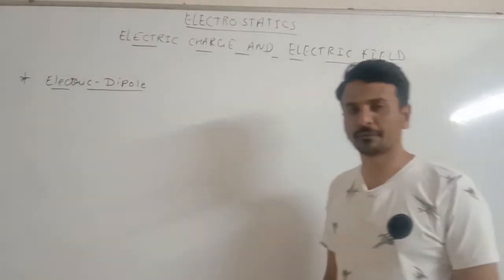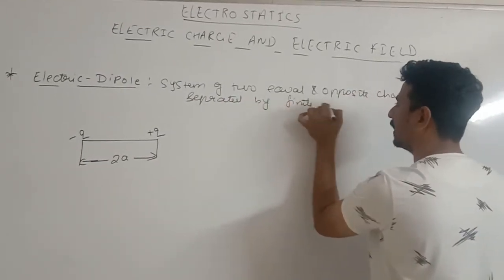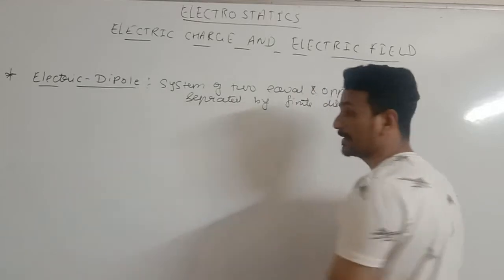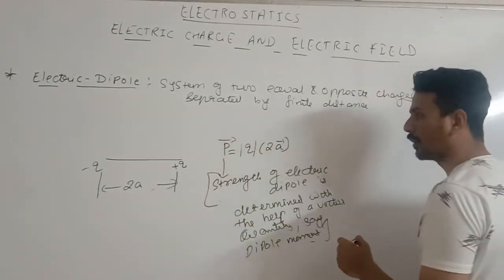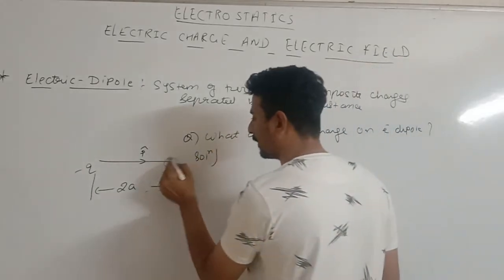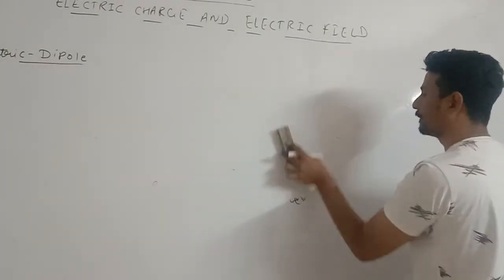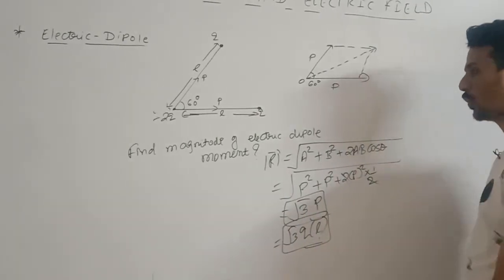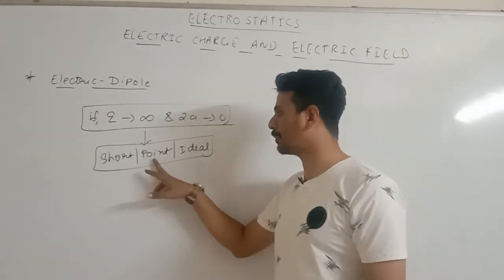Electric dipole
An electric dipole deals with the separation of the positive and negative charges found in any electromagnetic system. A simple example of this system is a pair of electric charges of equal magnitude but opposite sign separated by some typically small distance.

WATCH NOW :-
Drift velocity & relaxation time -

Drift velocity & relaxation time part 2 -

kirchhoff's circuit law | for CLASS 12 | (ENGLISH & HINDI)

| JEEMAIN & NEET EXAM | Crash course -

Sum Based on kirchhoff's law  | CLASS 12 (ENGLISH &

HINDI) | JEEMAIN & NEET EXAM | Crash course -

Sums on columb's law and superposition -

xkA2QzTs

Sums based on characteristics of charged body -

Introduction to electrostatics and electric charge -

Electric charge   Properties of charges -

Method of charging a body -

Electric field due to dipole on the axis -

Shortcut method for columb's law -